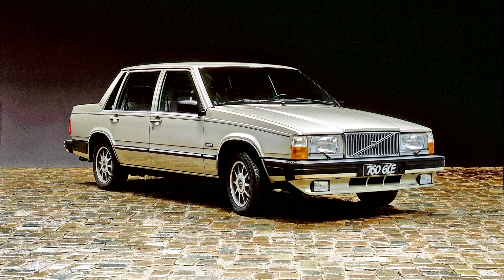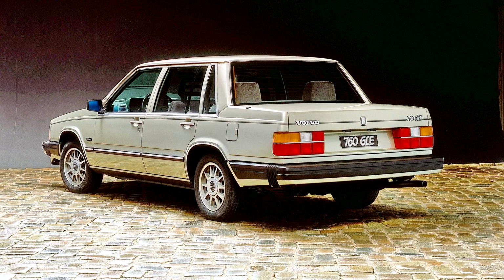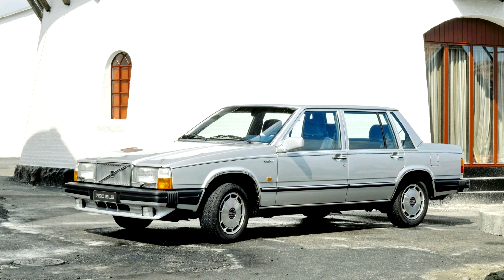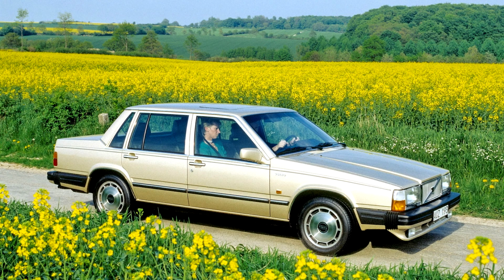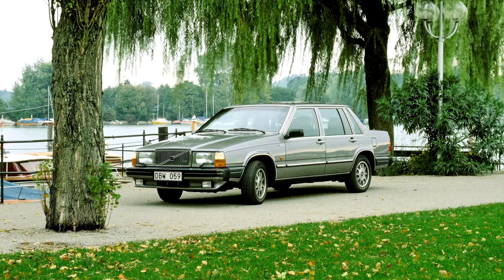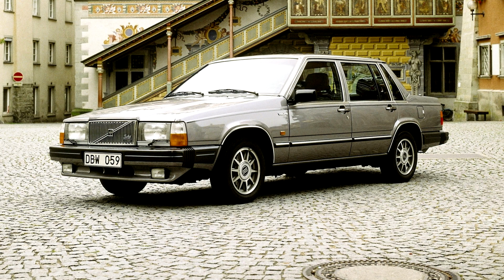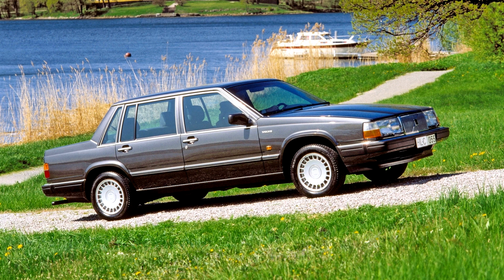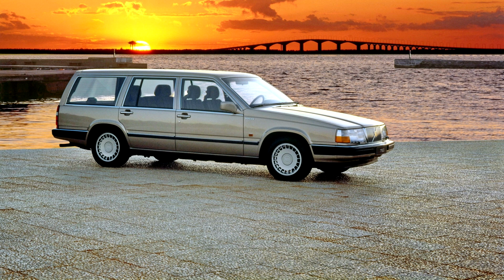Volvo 760 1982–90